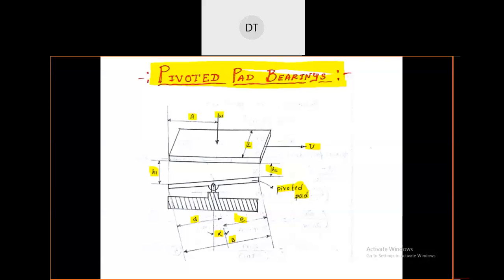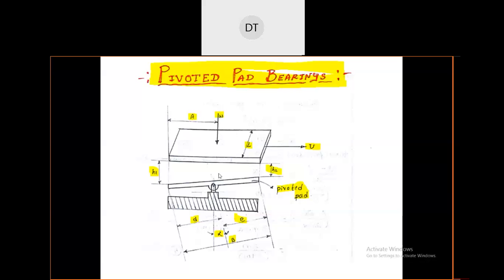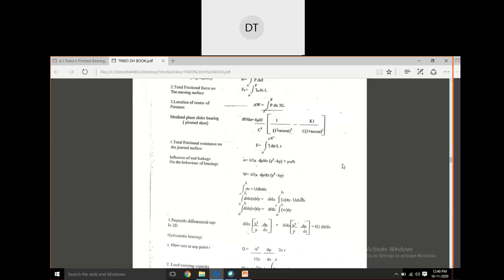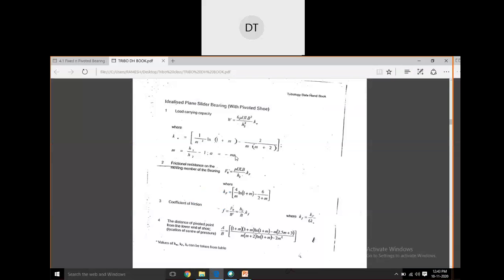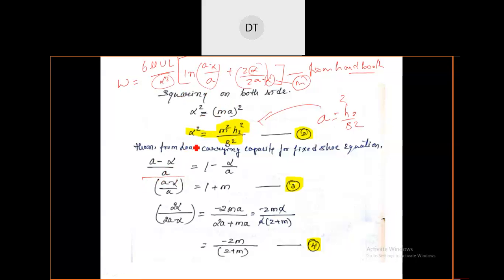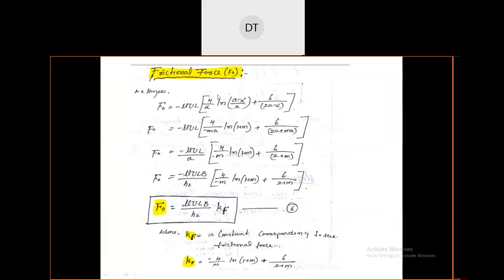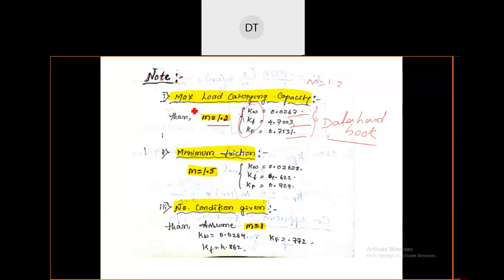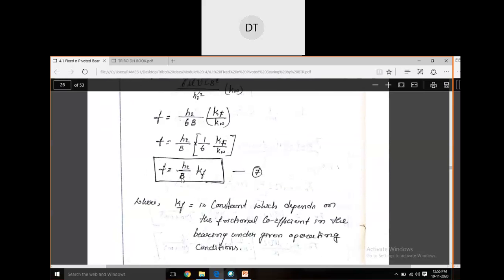Tribology# 4th Module@ 6th class